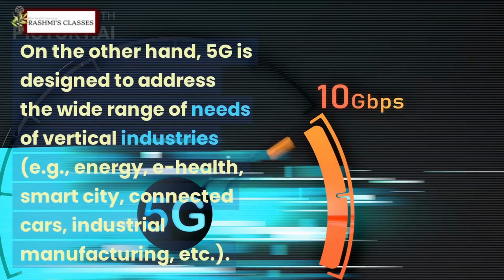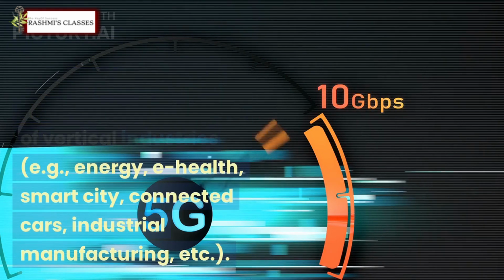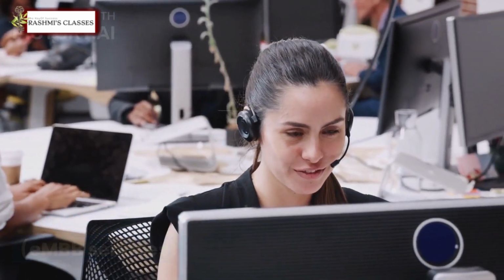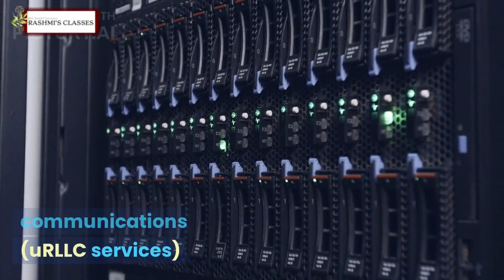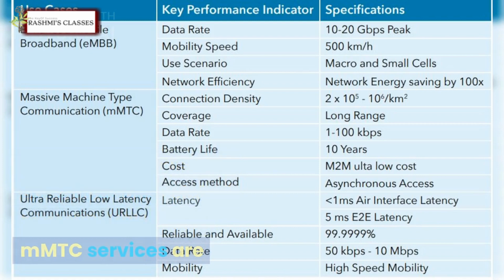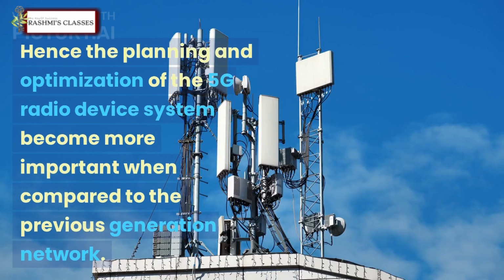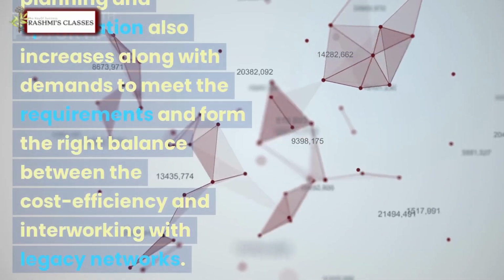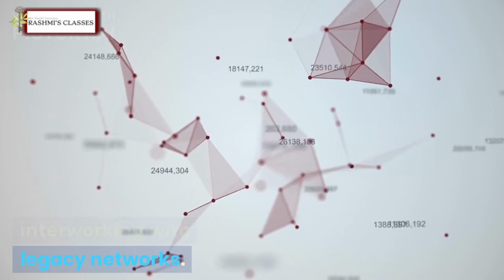INTRODUCTION TO 5G NR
The introduction of 5G mobile networks opens a wide range of
business opportunities and use cases. It provides the operators the
opportunity to tap into the revenue streams emerging from
the digitization of industries. On the other hand, 5G is designed to
address the wide range of needs of vertical industries (e.g., energy,
e-health, smart city, connected cars, industrial manufacturing, etc.).
Below is the high-level list of 5G major use cases along with service
categorization.
• Enhanced mobile broadband services (eMBB services)
• Massive machine-type communications (mMTC services)
• Ultra-reliable low latency communications (uRLLC services)